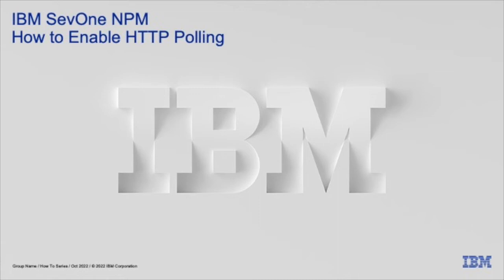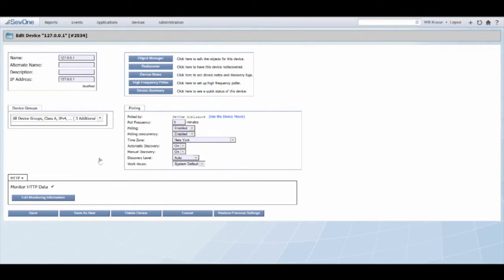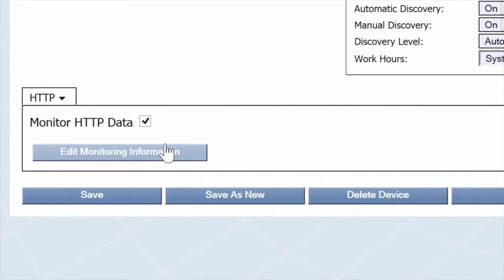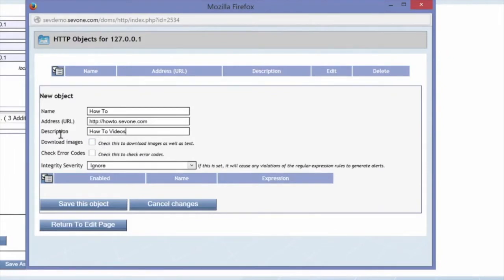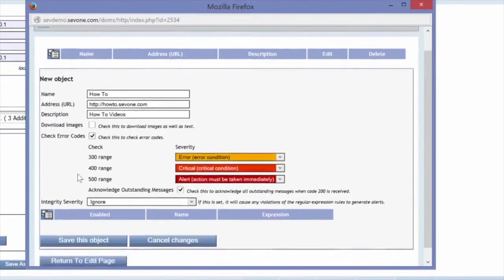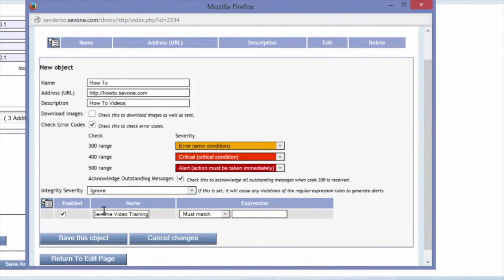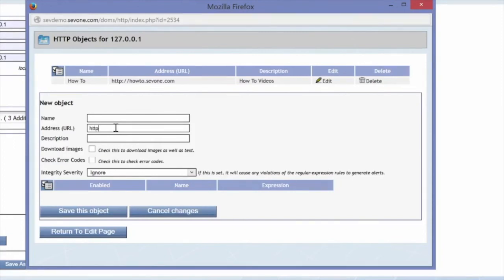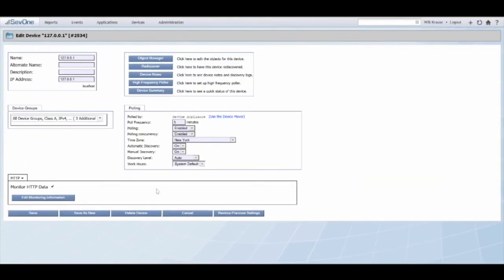Enable HTTP Polling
Learn how to set up HTTP polling in IBM SevOne NPM.